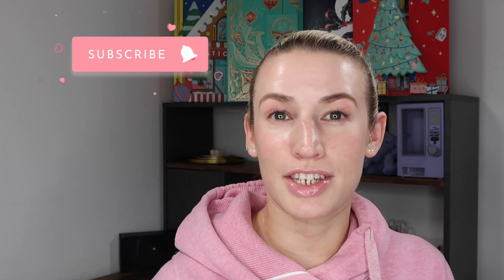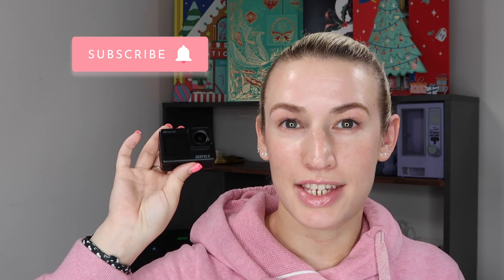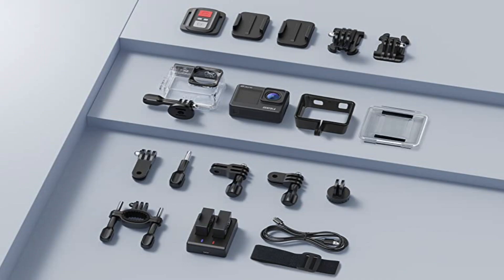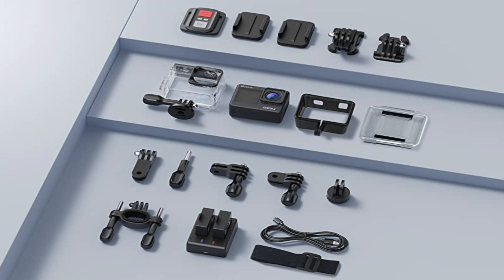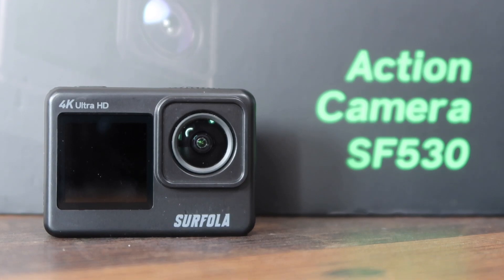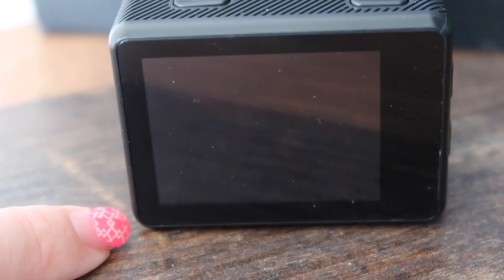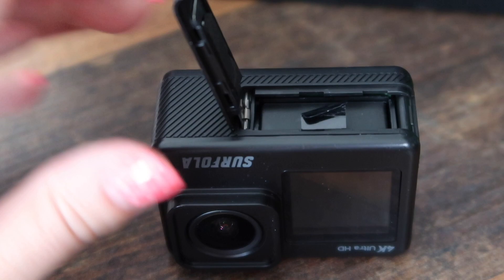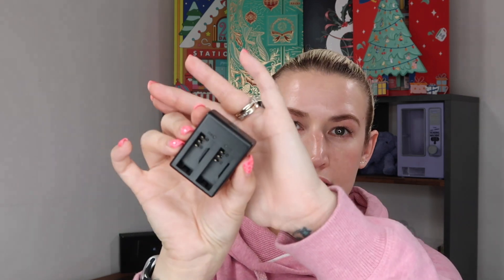SURFOLA Action Camera SF530 Review & Underwater Footage 2022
🛒 Shown in Video ⬇️
🛍 Surfola Action Camera
🛍 Memory Card
🛍 Waterproof Tripod

Discounts/Offers;
🚨£5 Off 1st Cult Beauty order -  CRYSTAL-RF £5 Off Space NK - FIRST15